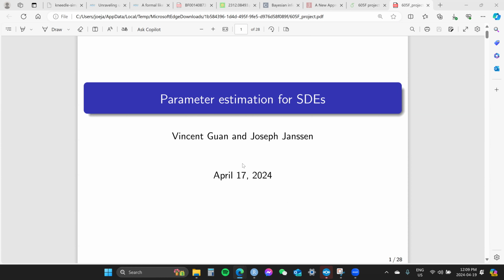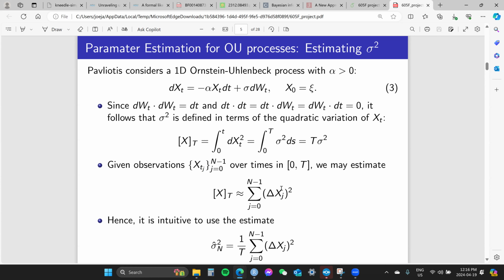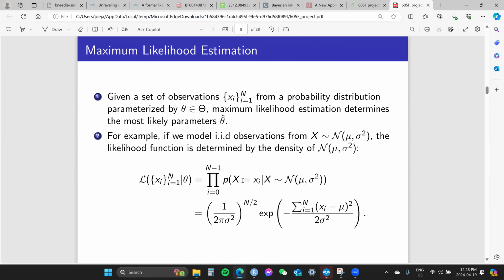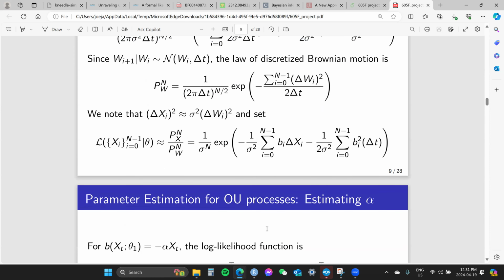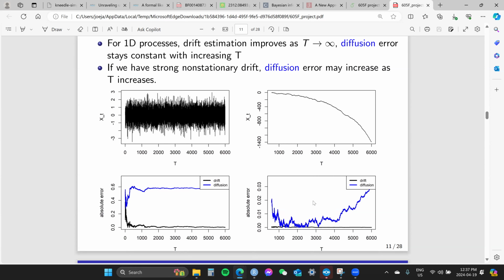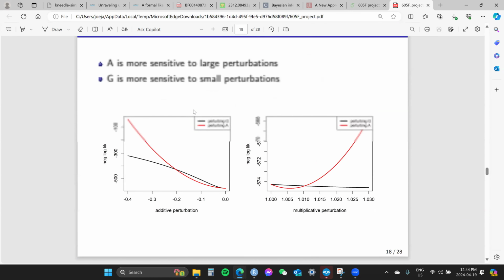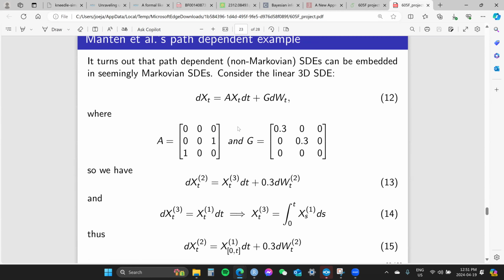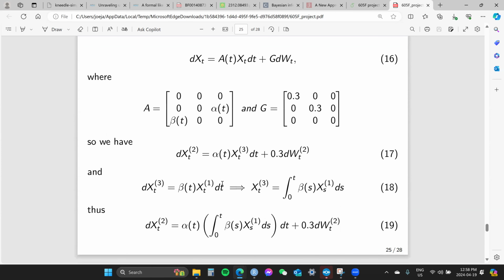Parameter Estimation for Stochastic Differential Equations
This paper was written by Vincent Guan and Joseph Janssen.

This presentation was done by Joseph Janssen and Vincent Guan as part of the reading group for causality in timeseries, organized by Elina Robeva The online portion of this reading group was organized by Joseph Janssen